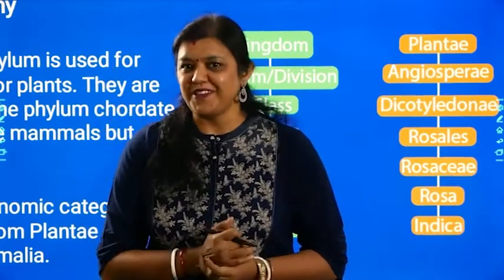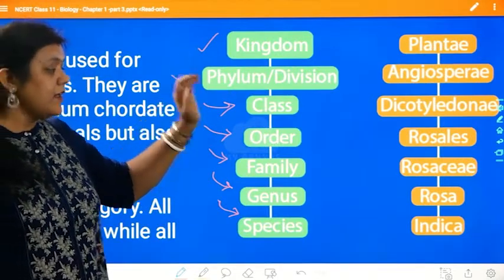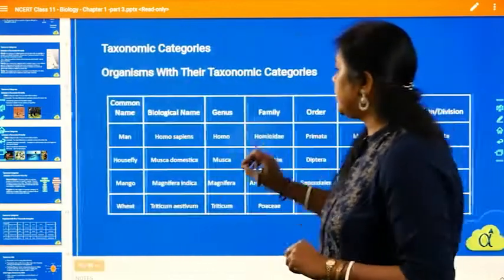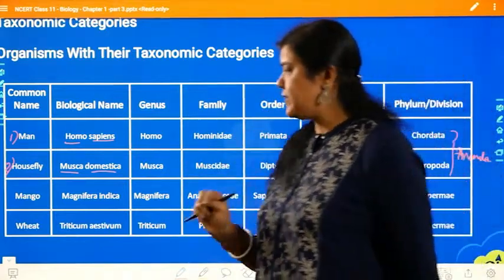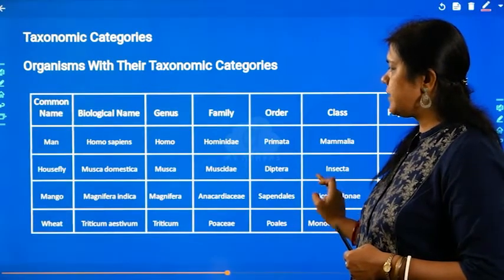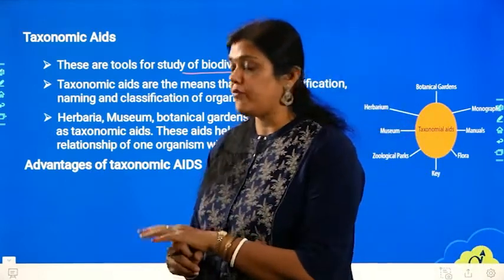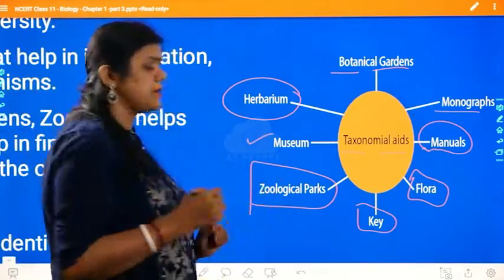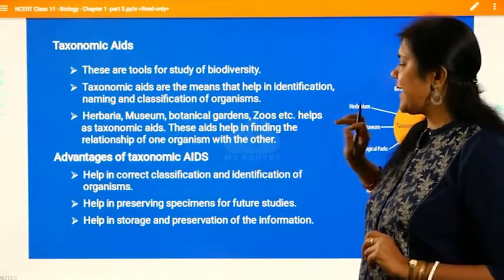Class-11 Biology Living World -Part 5- Advantages of taxonomic aids| CBSE|NCERT|KSEEB-My Abhyas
The Living World Biology Class 11 | The Living World Class 11 | Biology Class 11 Chapter 1

| Taxonomic categories | The Living World | Taxonomic Aids | Taxonomical Aids Class 11 | Advantages of taxonomic aids Class 11 | Binomial System Of Nomenclature | The Living World NCERT | Taxonomic Aid | Herbarium, Museum, Botanical Garden, Zoological parks, Key | Binomial Nomenclature In Biology | NCERT The Living World | Binomial Nomenclature and its Importance| The Living World Class 11 MCQ Questions | NEET 2023 | NEET Bio.

Classification of Living World:
1. Taxonomic categories
2. Taxonomic aids & advantages of taxonomic aids, herbarium, museum, botanical garden,  zoological parks, Key
3. Doubts Clarifications.

Chapter-1 - Living World for class 11th Biology NCERT/CBSE and KSEEB syllabus
1. the living world biology class 11
2. the living world class 11
3. the living world
4. living world class 11 neet
5. diversity in living world class 11
6. what is living
7. living world class 11 ncert
8. the living world class 11 ncert
9. diversity of living world class 11 zoology
10. class 11 the living world
11. what is living?
12. biology class 11 chapter 1
13. characteristics of living beings

Watch this video and find out some amazing tips & strategies which will help you increase your focus for Exam Preparation.

My Abhyas - eLearning App for CBSE - KSEEB Class 3 to 12. (KCET-NEET-JEE-JEE/Main)
• Structured Course
• 3D Learn
• Live Classes
• Previous Year QPs
• Student Report
• Adaptive Practice
• Exam Preparation
• Social Stream